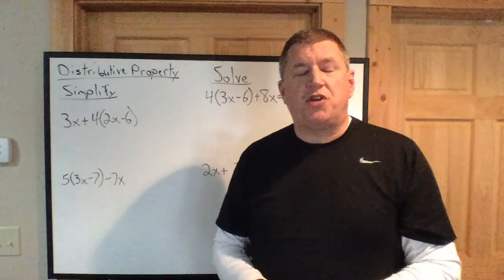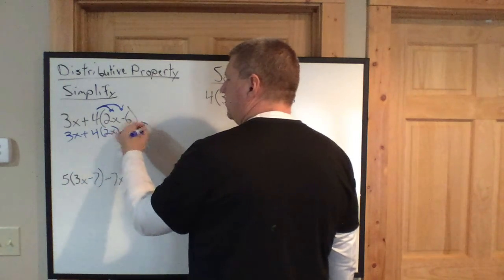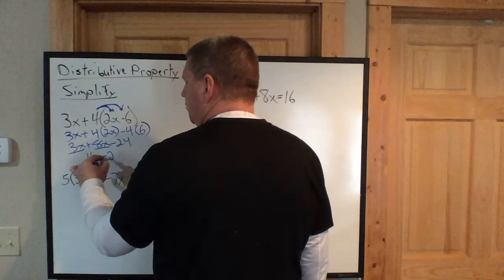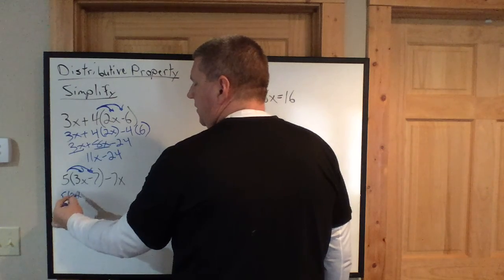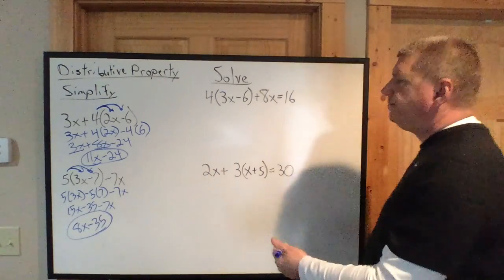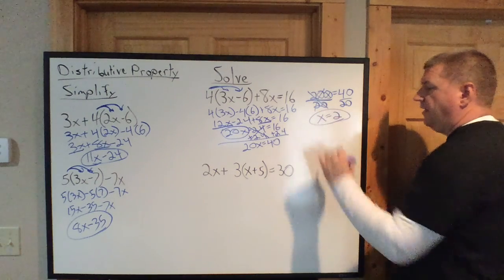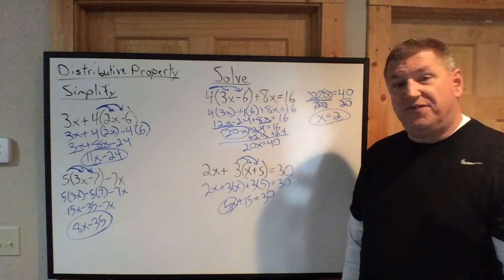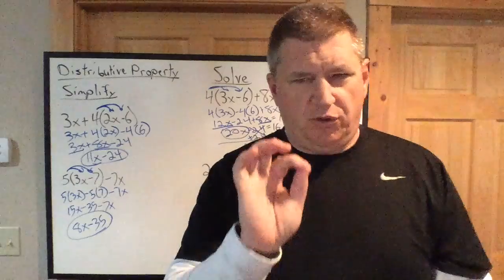Distributive Property #2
This video describes the process of solving and simplifying problems that have the distributive property and you have to combine like terms.